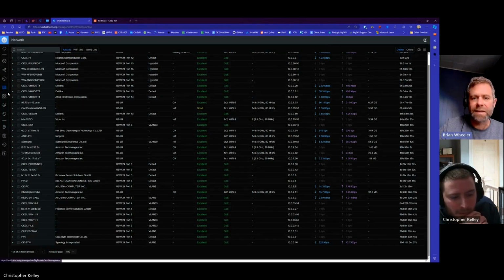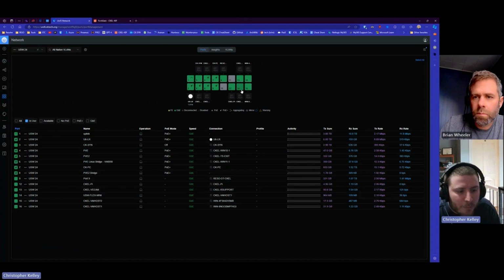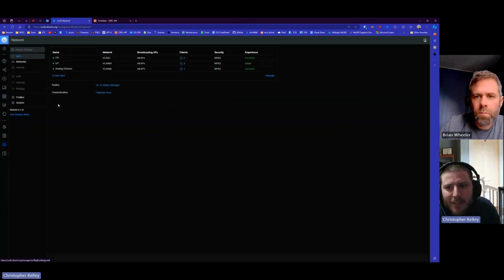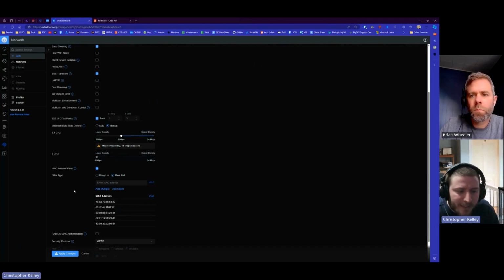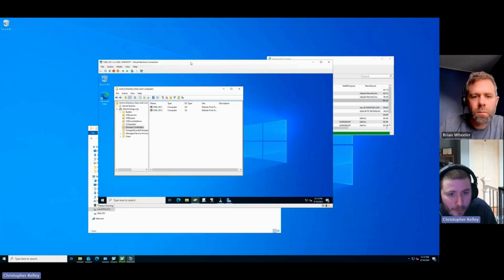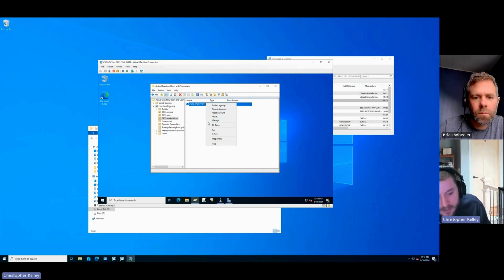Keeping Track Of IT Assets On Your Network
Why tracking of IT Assets are essential on your network?